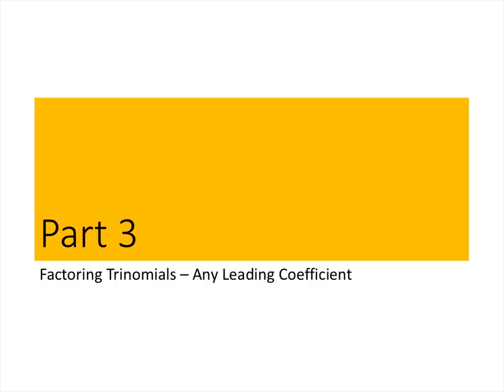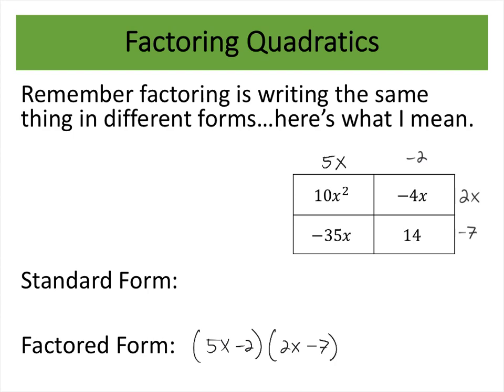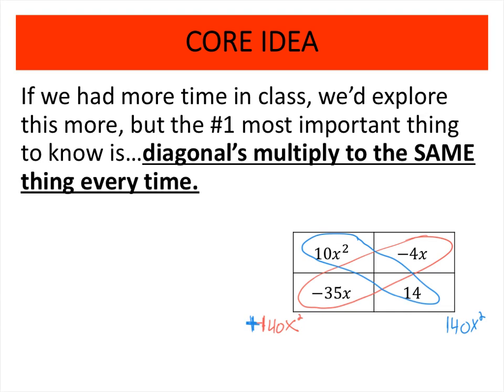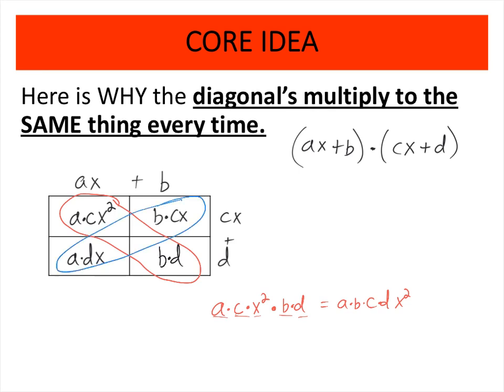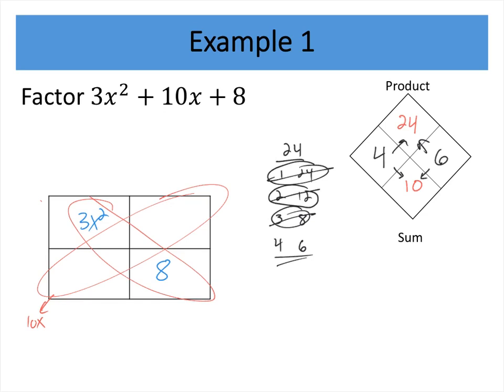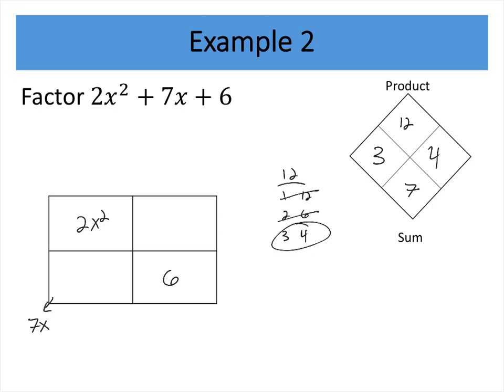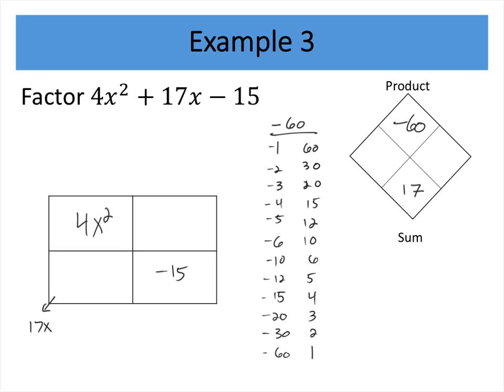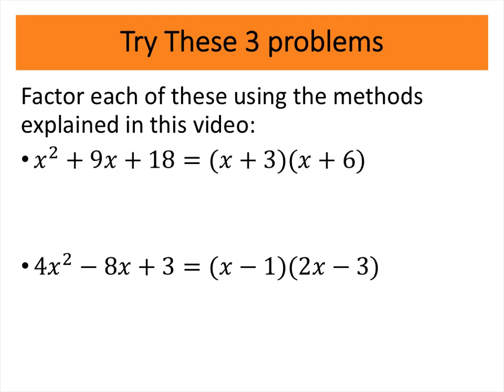Factoring Part 3